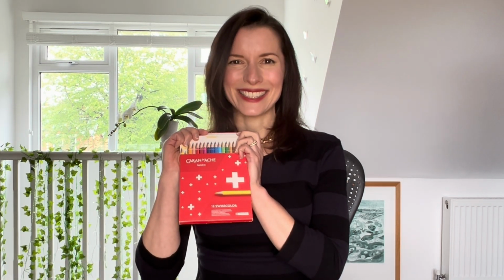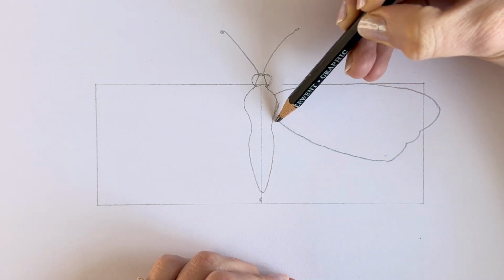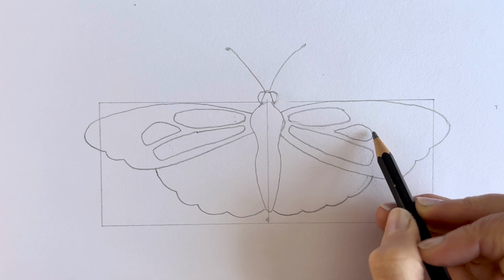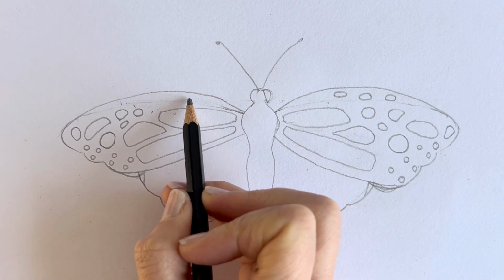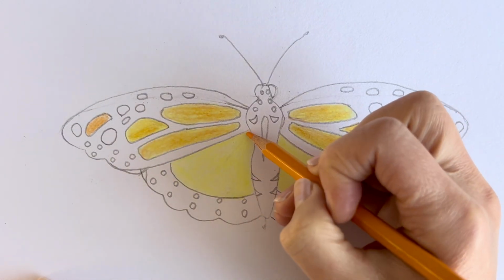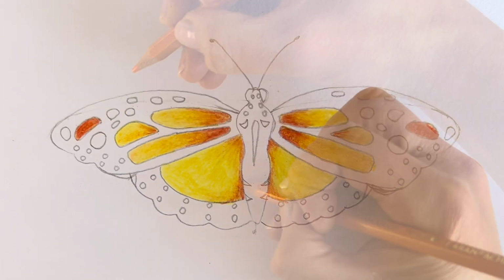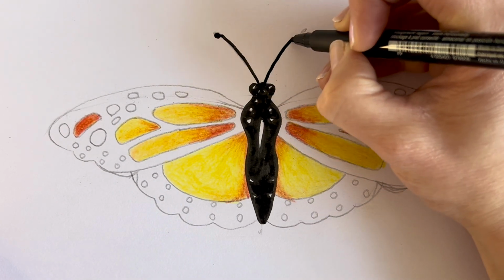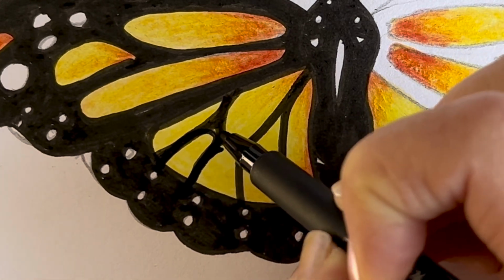How to draw a monarch butterfly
Learn how to draw and colour in a realistic Monarch butterfly in an easy step-by-step tutorial with artist Harriet Muller. You will need a pencil, pen, colouring pencils, an eraser and paper.  Made using iMovie.